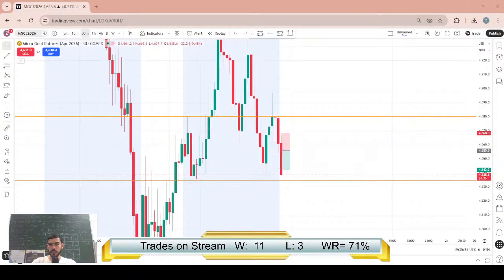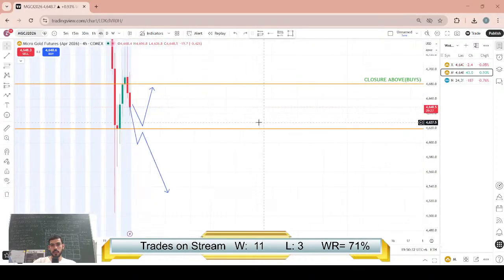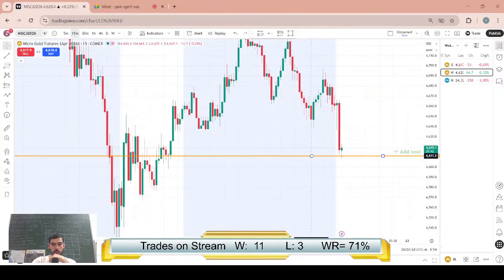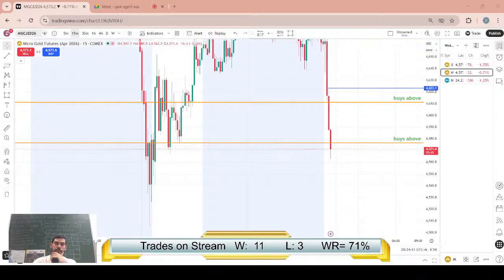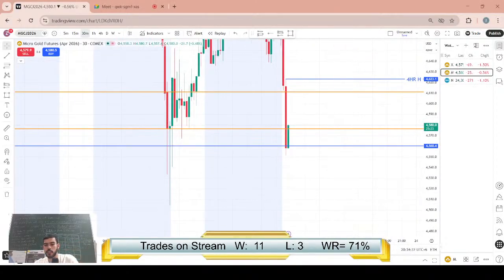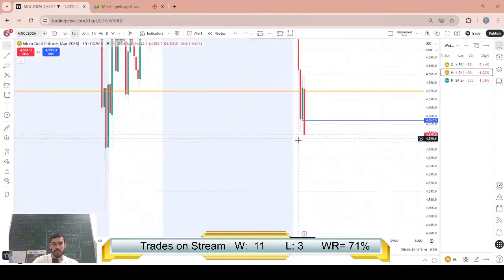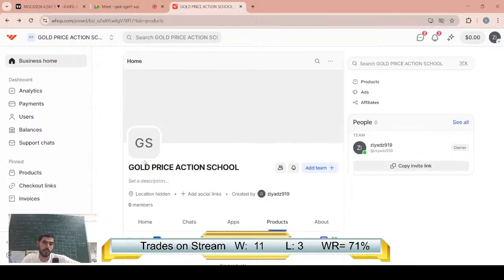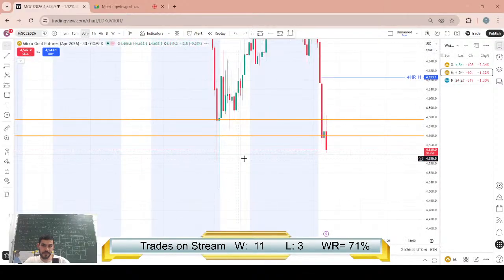LIVE Gold Trading (XAUUSD) | Price Action Strategy | Real Trades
Welcome to my *LIVE Gold Trading stream* where I analyze and trade **XAUUSD using pure price action**.

In this live session I break down the **Gold market in real time**, showing my analysis, key levels, and potential trade setups.

What you will see in this live stream:
• Live *Gold (XAUUSD) price action analysis*
• Real trade setups and entries
• Risk management and patience

I trade using *price action only* — no indicators, no fake signals, just reading the market.

If you want to learn how traders analyze **Gold markets in real time**, this live stream will help you understand how professional traders think.

I stream **Gold trading LIVE regularly**.